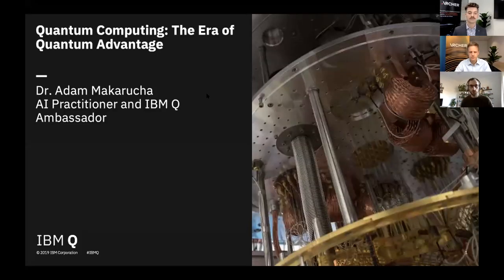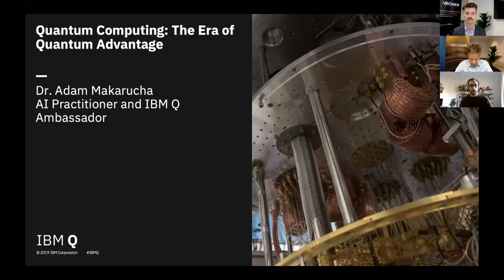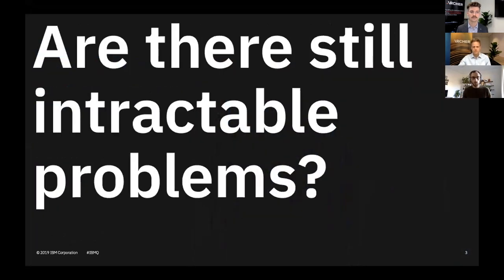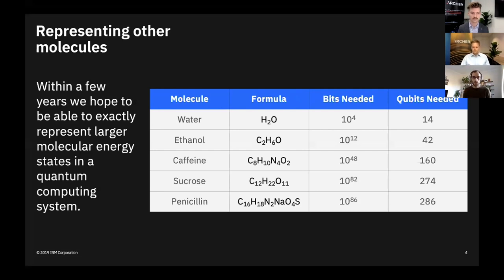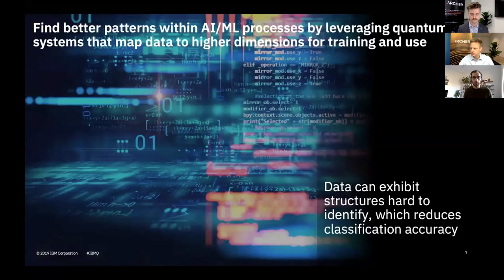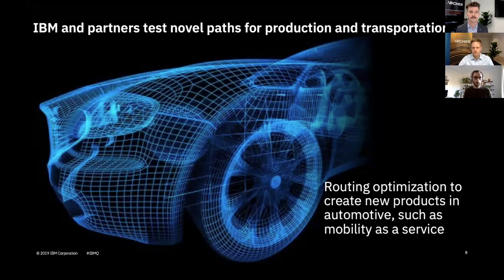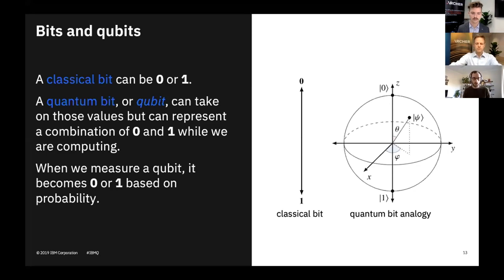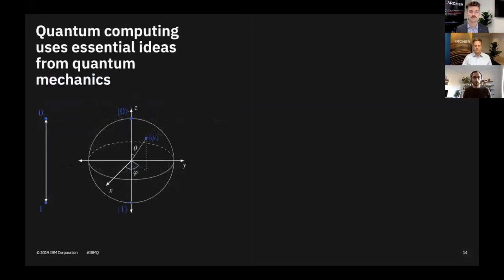Quantum Computing: The Era of Quantum Advantage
Quantum Computing represents the future of computing, promising an exponential increase in computational power and speed. As a fundamentally different way of computation, quantum computing could potentially transform businesses and societies.

Archer recently joined the IBM Q Network, which is a community of Fortune 500 companies, academic institutions, start-ups and national research labs working with IBM to advance quantum computing.

The agreement with IBM supports Archer’s plans to use IBM's open-source framework, Qiskit, as the software stack for the Archer’s future 12CQ qubit processor chip technology.

The Webinar will cover the future applications and potential impact of quantum computing, highlighting why the ground-breaking technology has captured the interest of leading minds, investors, organisations and governments alike.

It will also cover the basics of quantum computing technology and provide a contextualised timeline toward reaching ‘quantum advantage’: the stage of development where quantum computing shows demonstrable and significant advantage over classical computers and algorithms.

Viewers will have the opportunity to participate in Q&A, and this Webinar is open to the general public.

About Archer’s 12CQ Chip

12CQ is a world-first technology that Archer aims to build for quantum computing operation at room-temperature and integration in modern electronic devices. For more information about Archer’s quantum technology, please view the Company’s most recent technical presentation.

About IBM Quantum
For more information about IBM's quantum computing efforts, please

IBM Q Network™ is a trademark of International Business Machines Corporation.

Quantum Computing Market
Australia forms a significant part of the growing quantum computing economy. Archer is one of few companies globally that provides investors an on-market opportunity to invest in quantum computing . The highest-value in the quantum computing economy is derived from the technology’s development in the US, EU, and Australia .
Biographies of the Speakers:

Dr Martin Fuechsle, Quantum Technology Manager, Archer Materials Limited

Dr Martin Fuechsle is the Manager of Quantum Technology at Archer and an Honorary Associate of the University of Sydney. He has 10 years’ experience in building quantum computing devices and technology. During his post-doctoral research at the UNSW Centre for Quantum Computation and Communication Technology he developed the single-atom transistor. He received his PhD in Experimental Physics at the University of New South Wales in 2011, working on the fabrication of donor-based quantum logic devices in silicon. He was awarded the AIP Bragg Gold medal for the most outstanding Physics PhD in Australia for his thesis. In his current role, Martin’s work focuses on developing a room-temperature compatible quantum processor as part of Archer’s 12CQ Project.

Dr Adam Makarucha, AI Practitioner and IBM Q Ambassador, IBM

Dr Adam Makarucha is a Data Scientist and IBM Q Ambassador within IBM Systems where he is developing deep learning use cases and demonstrations for clients on IBM's Deep Learning Platform. He completed his post-doctorate at IBM Research Australia in 2018, where he worked on deep learning applications for the financial services industry. Adam completed his PhD in Applied Physics at RMIT University in 2015 and has more than 8 years’ experience in using and setting up High Performance Computing environments. His current focus is on the intersection of deep learning and quantum information science, in particular how these two technologies can potentially be used together on the currently accessible quantum computers.